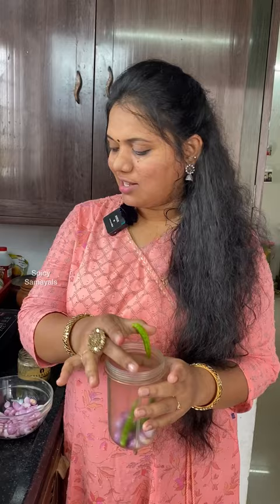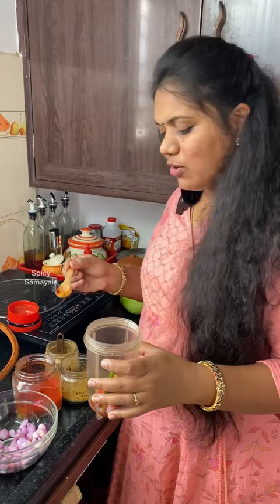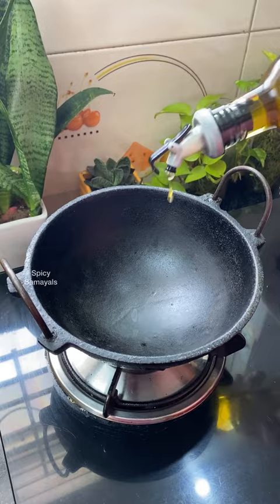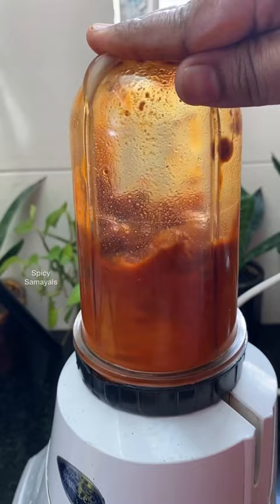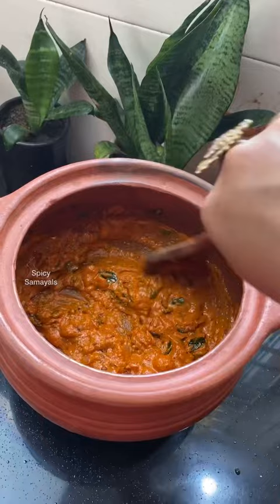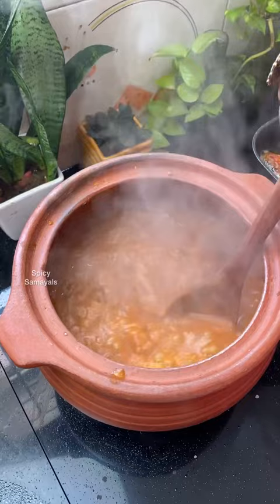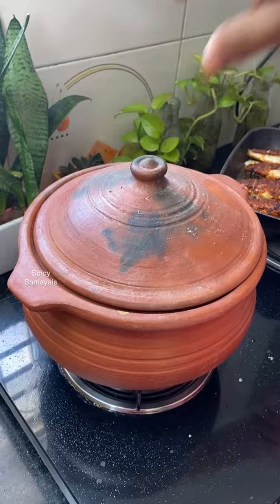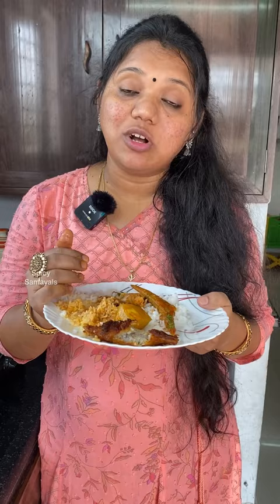My Lunch Vlog😋| Arachi Vitta Meen kulambu🐠🐟 with Nizami fish fry | vlog in tamil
Hello everyone! Today I came up with a very delicious fish kulambu recipe and nizami fish fry. It's super delicious and very simple to make, so join me with the listed ingredients and let's get cooking.

Mixie Jar
Oil Spray